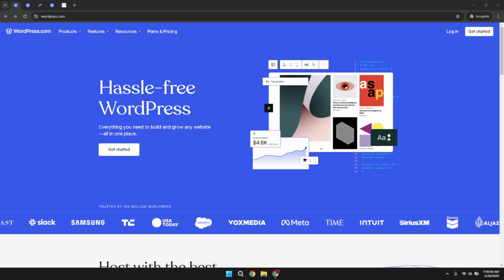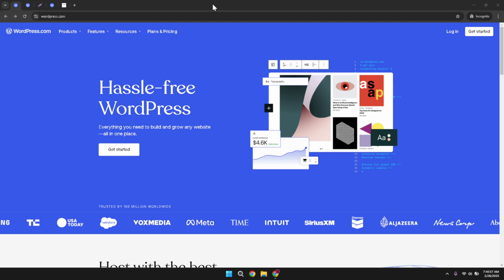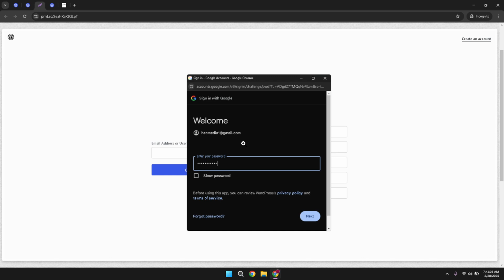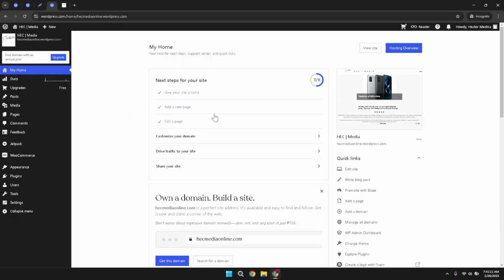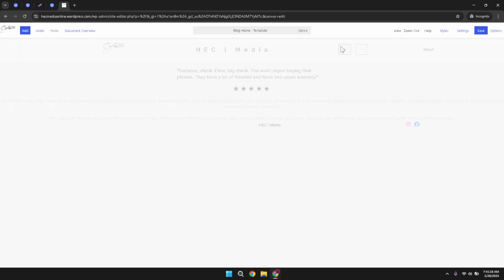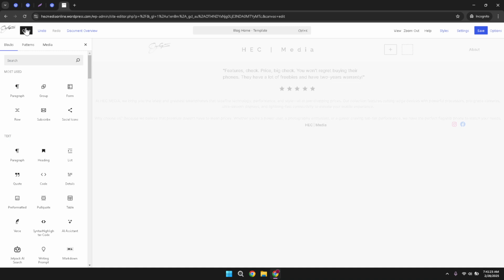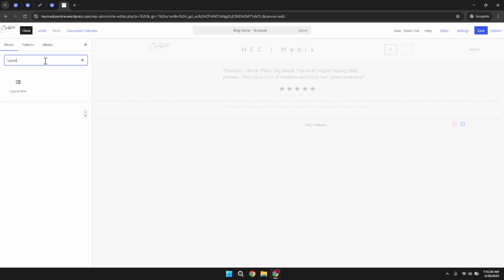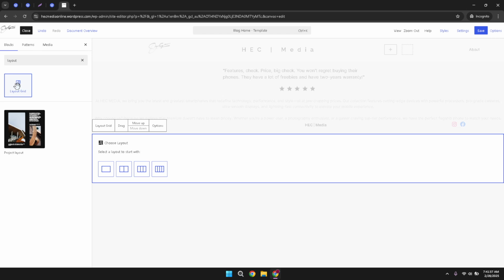How to Add Layout Grid in Wordpress [updated] (Full 2025 Guide)